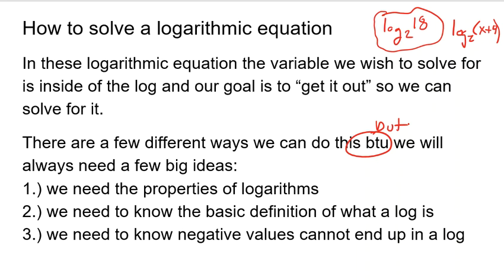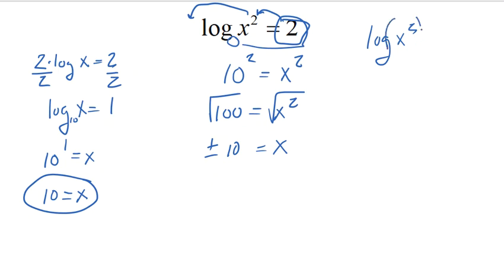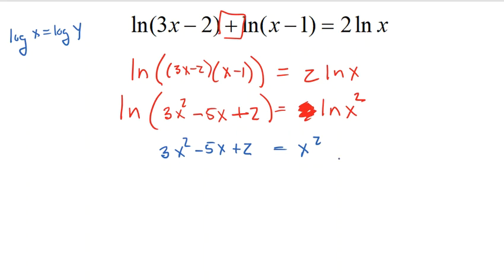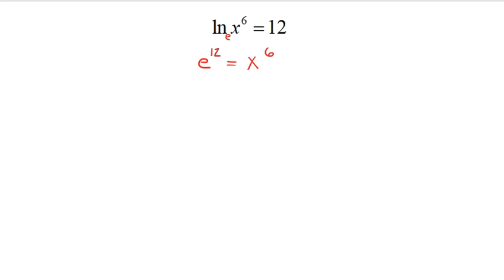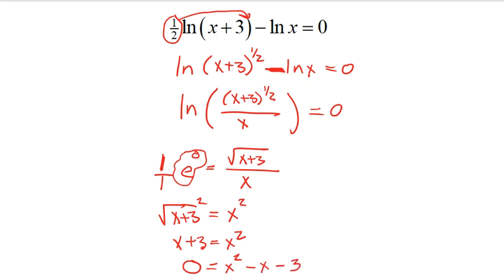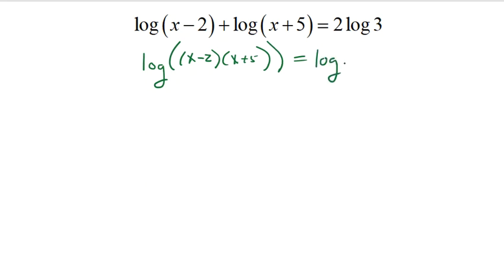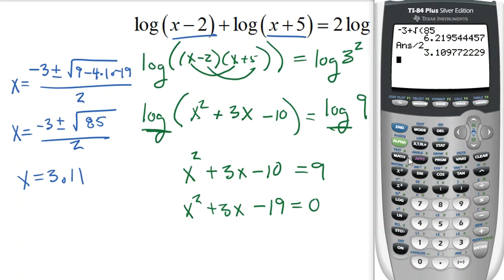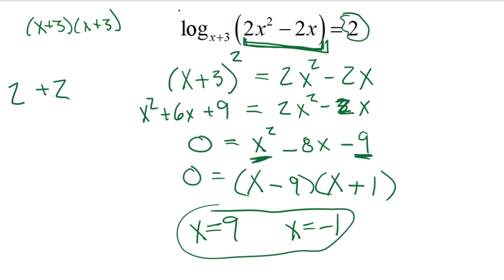Pre-Calculus: Unit 0 Solving Logarithmic Equations